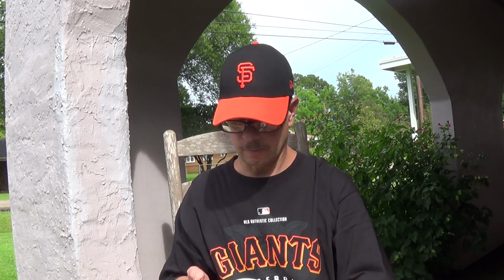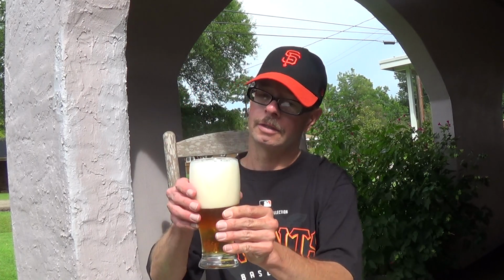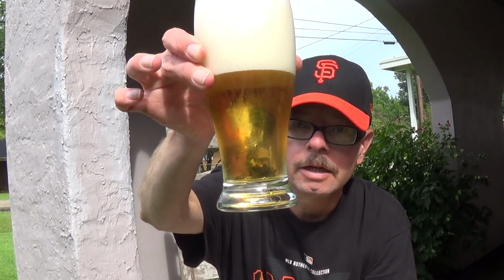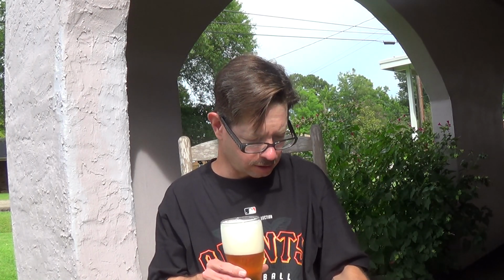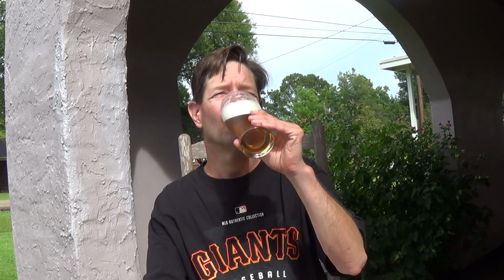The Ice Beer Project: Old Milwaukee Ice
5.9% alcohol. Introduced in 1994. A Pabst brand. Silver medal at the 2001 Great American Beer Festival.